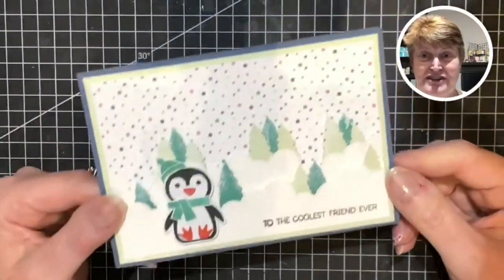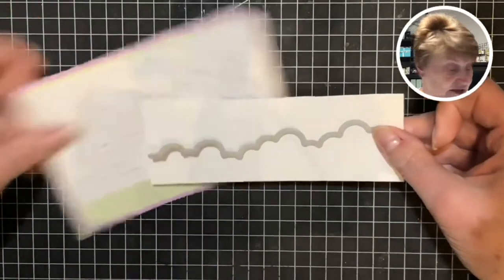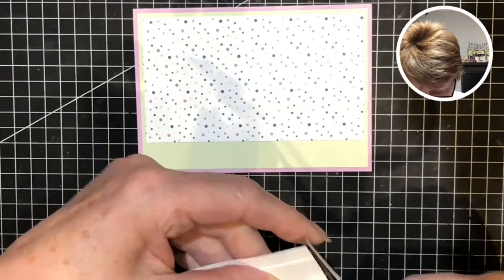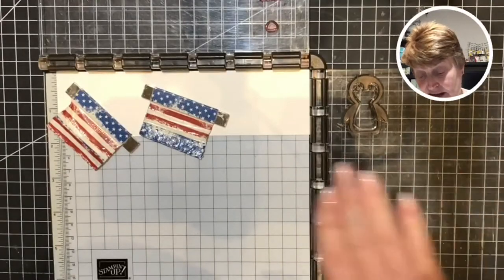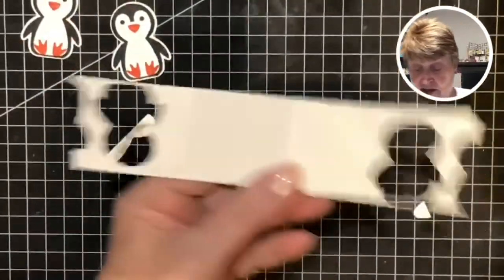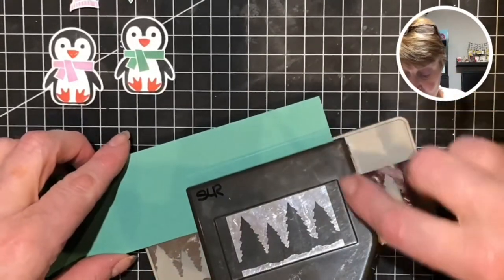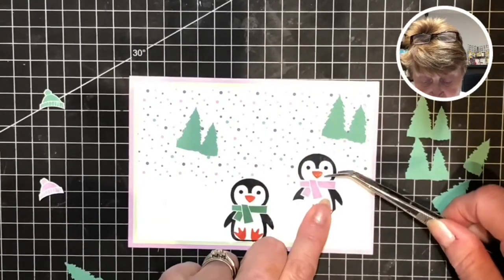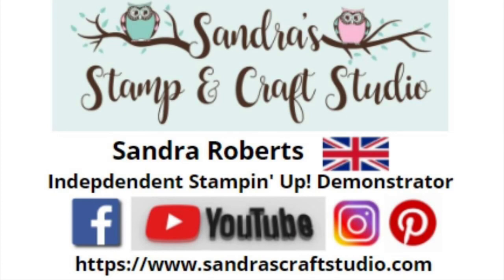Penguin Place & Snowbanks for August 2021 WooHoo Weekend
Some of our Global Share Fair 'Team' have joined forces today to bring our Customers another WooHoo Weekend of presentations by the participating Demonstrators.

Each Demonstrator will presenting in a designated Facebook Group, featuring one of four different Suites/Bundles from the current Stampin' Up! Catalogues.

Thanks again for visiting and we look forward to seeing you back with us again soon.

For all your Stampin' Up! products